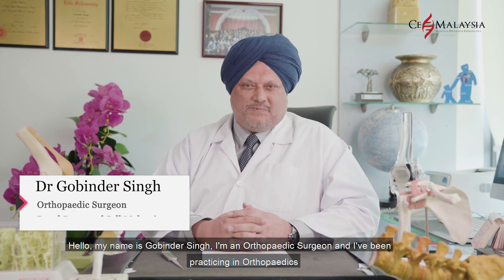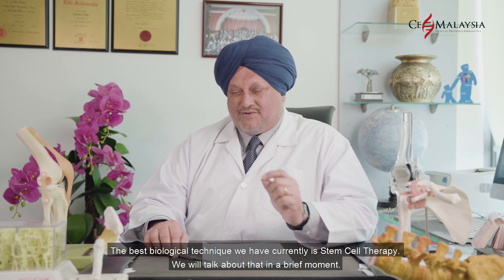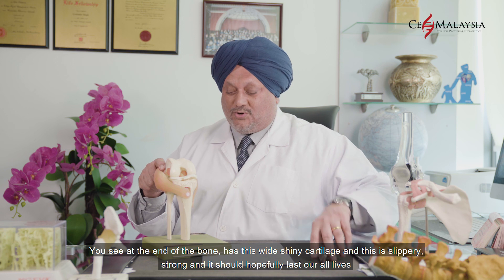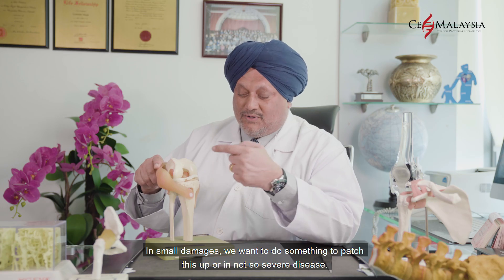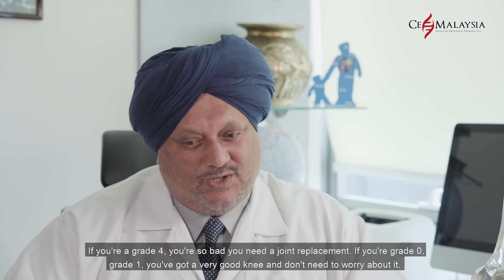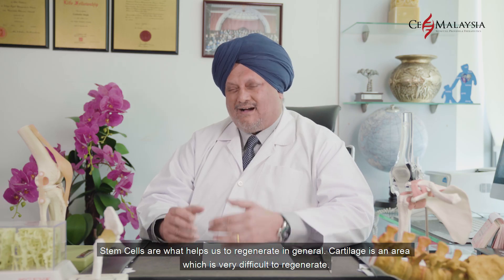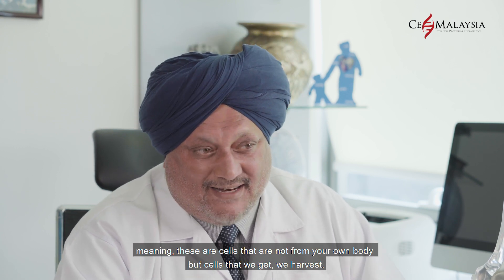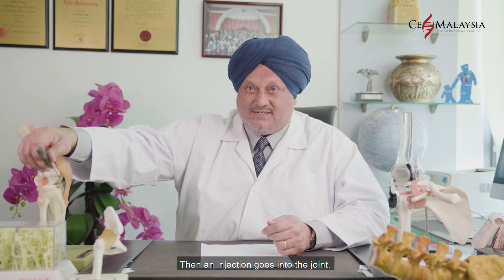Stem Cell Therapy for Cartilage Regeneration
Learn more about what Stem Cell Therapy can do for you in an explanatory video by Dr Gobinder, our panel doctor here at Cell Malaysia.

Stem Cell Therapy is a form of regenerative medicine where we use Mesenchymal Stem Cells (MSCs) derived from the umbilical cord of a newborn baby to help stimulate your body's production of cartilage cells.

Stem Cell Therapy for Cartilage Regeneration is :-
✅ Non-surgical & Non-intrusive
✅ Fast Procedure with a Short Recovery Period
✅ Cost Effective

This procedure will be done by Dr Gobinder at the only private hospital in Malaysia licensed for Stem Cell Therapy by the Ministry of Health Malaysia.